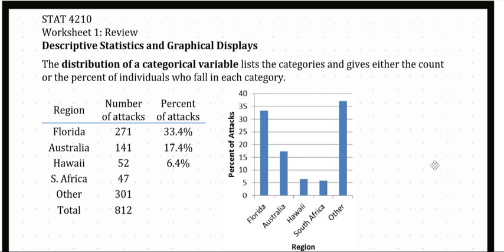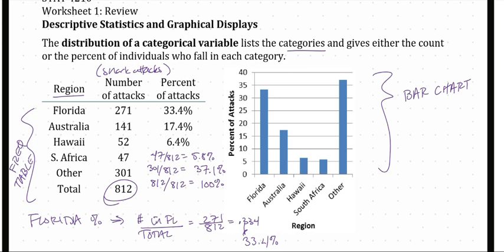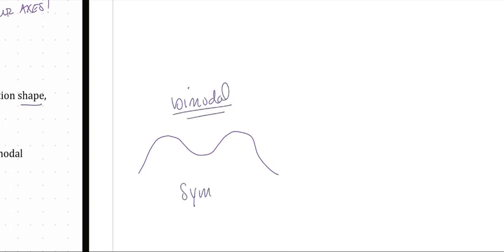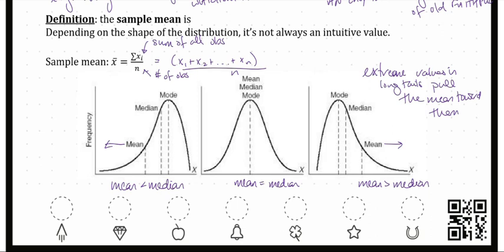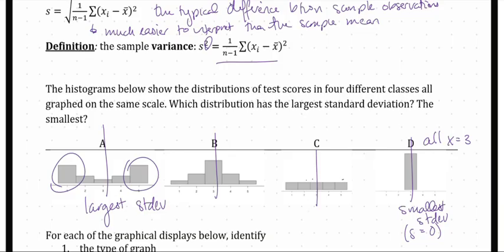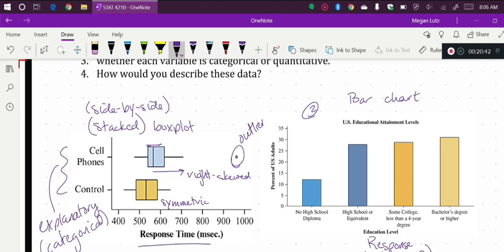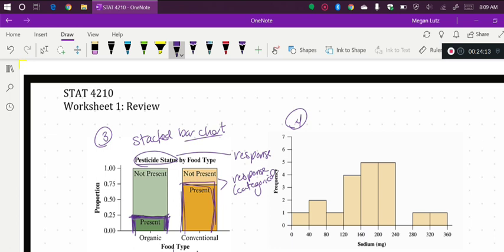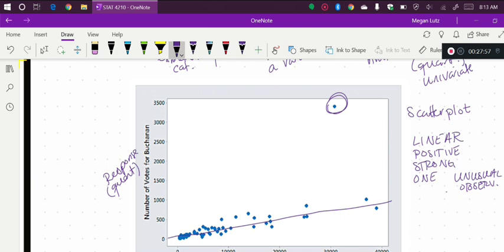DescriptiveStatsReview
Review of descriptive statistics and basic plots.